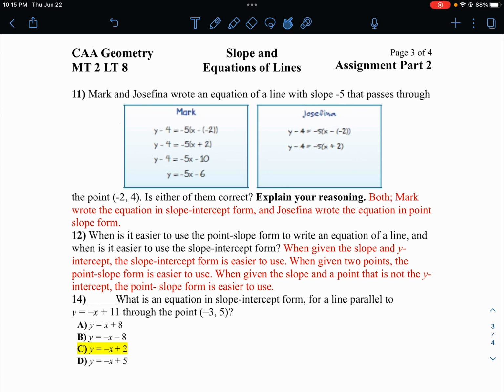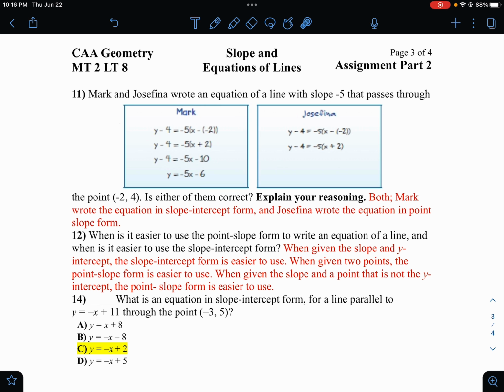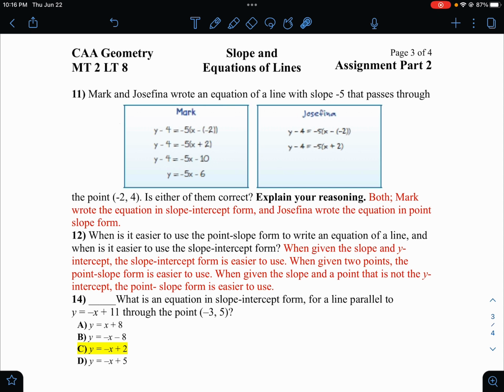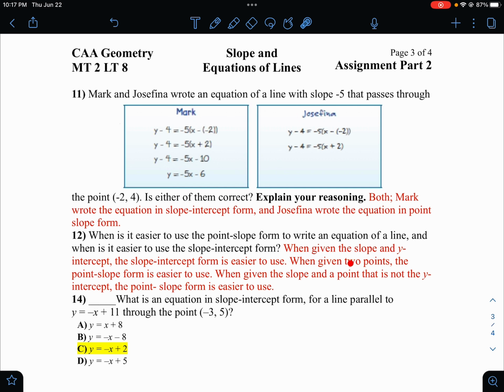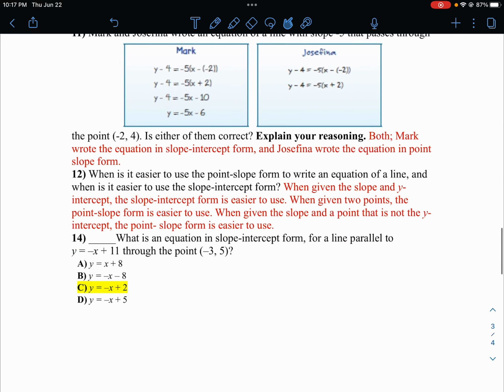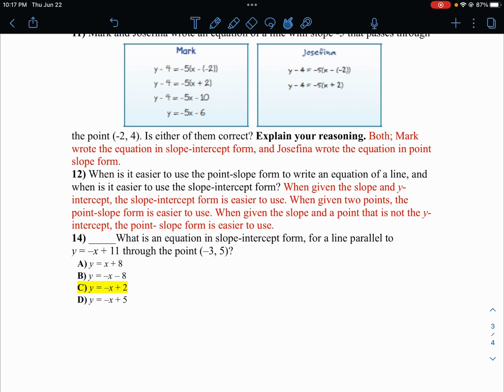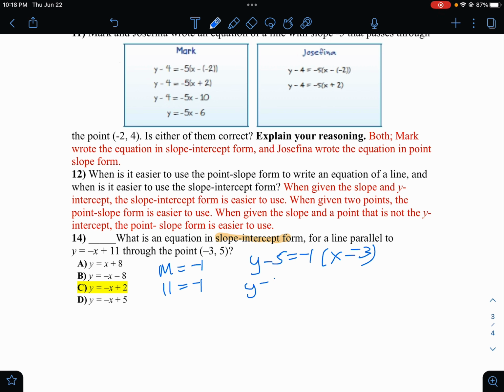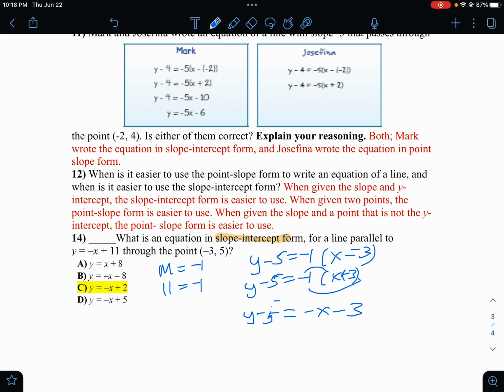MT Two LT eight assignment part two solutions part three￼